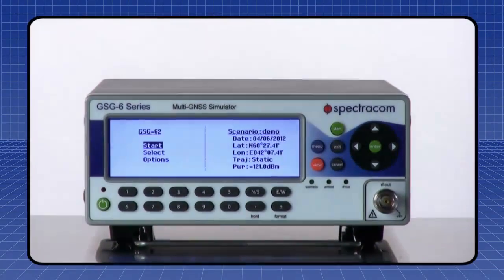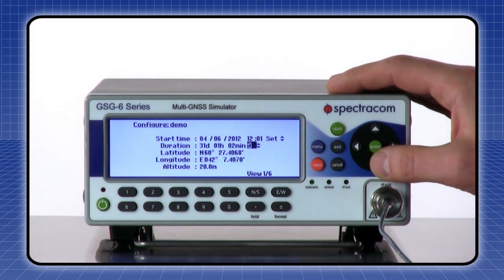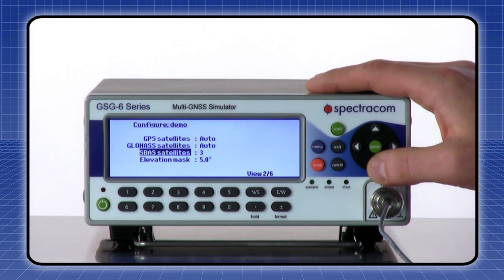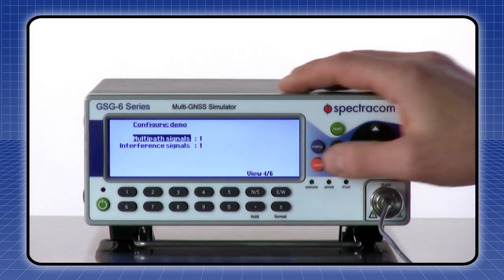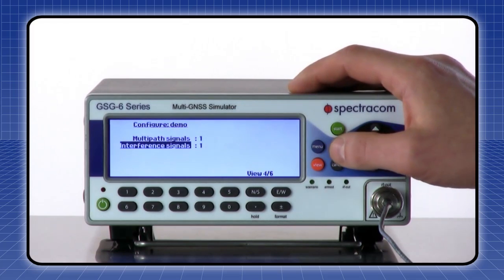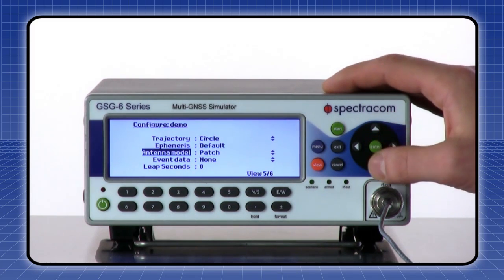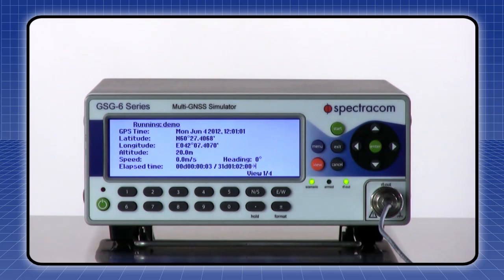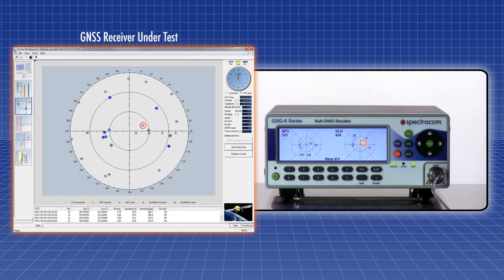GPS Simulator Video Demonstration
Welcome to this demonstration of Spectracom's GSG Series GPS/GNSS simulator -- the most powerful and affordable way to test GPS receivers.  Please have a look at these compact, benchtop instruments. Fast, easy and comprehensive testing of more parameters, more often, right from your bench.